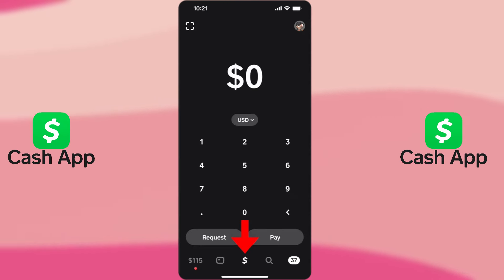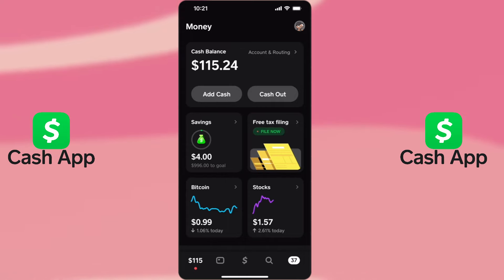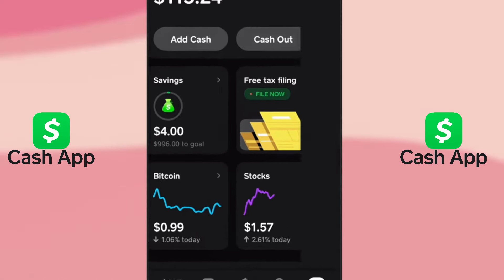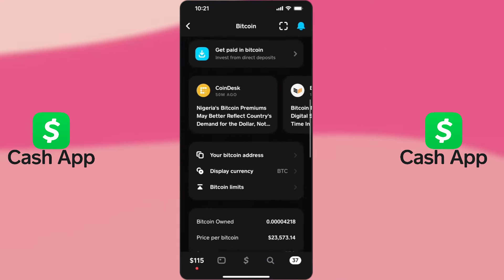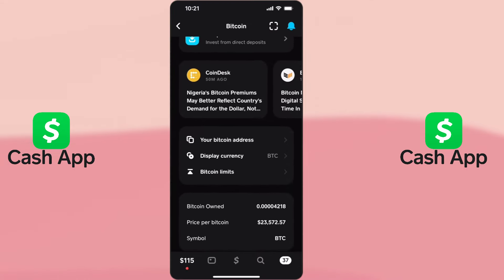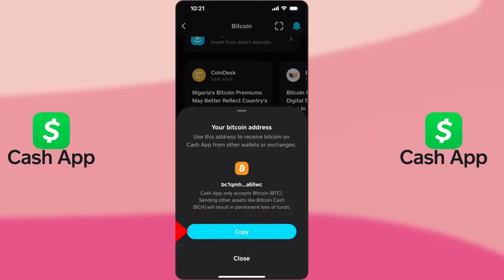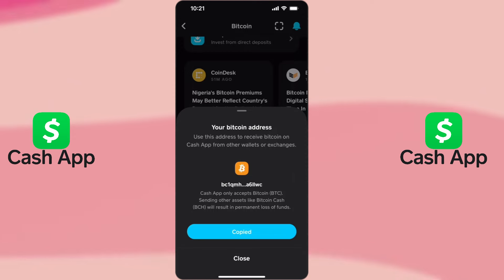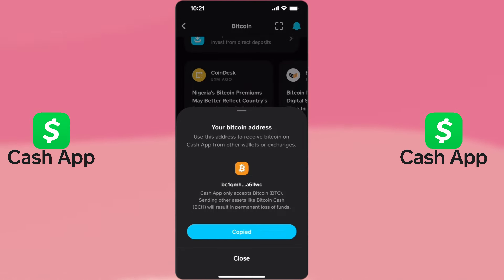29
Key Learning Points:
• Understanding the importance of your Bitcoin address
• Important security tips for managing your Bitcoin wallet